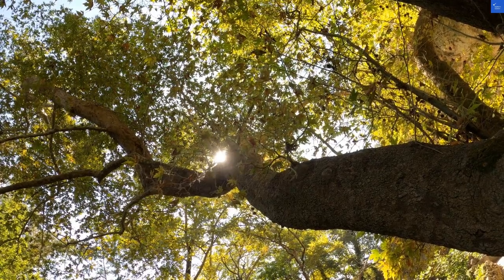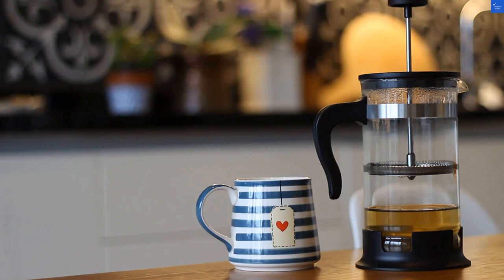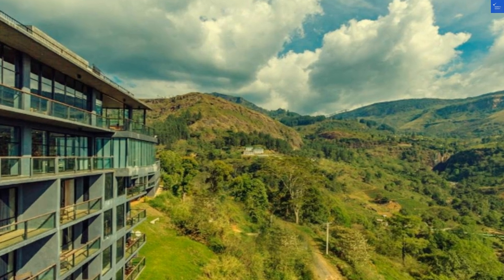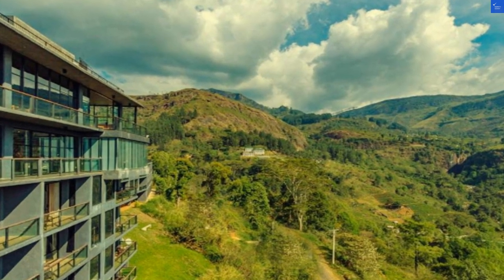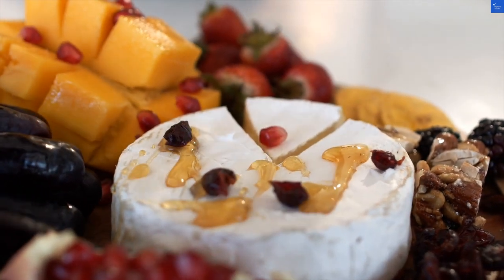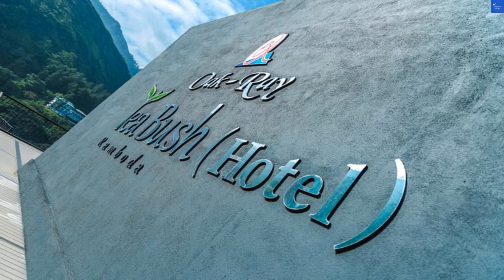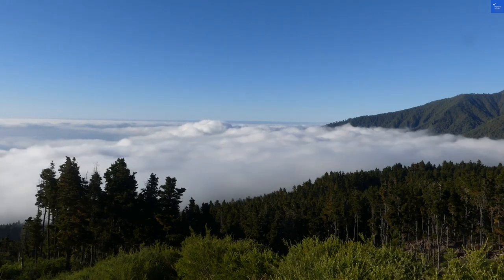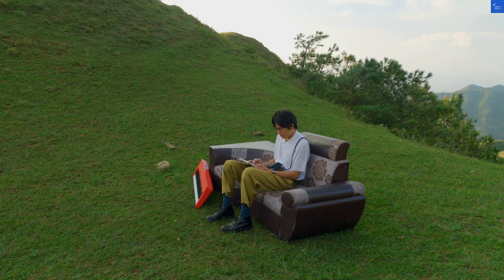Oak Ray Tea Bush Ramboda Nuwara Eliya Sri Lanka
Discover the breathtaking beauty of Oak Ray Tea Bush in Ramboda, Nuwara Eliya, Sri Lanka! In this video, we take you on an unforgettable journey through one of the most stunning tea plantations in the heart of the hill country. Experience the lush green landscapes, scenic views, and the rich heritage of Sri Lankan tea as we explore the fascinating tea factory tour.

Join us for a delightful tea tasting session, where you'll learn about the art of brewing the finest Sri Lankan tea, while also uncovering the cultural experiences that make Nuwara Eliya a must-visit destination. Perfect for eco tourism enthusiasts and adventure travelers alike, this video showcases the best of Sri Lanka tourism, highlighting the top Nuwara Eliya attractions and outdoor activities.

Whether you're planning your next trip or simply looking to indulge in the beauty of nature, our travel guide will inspire you to explore the wonders of Oak Ray Tea and the surrounding areas. Don’t miss out on this incredible adventure in one of Sri